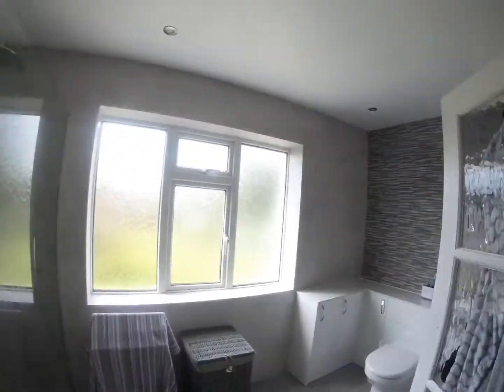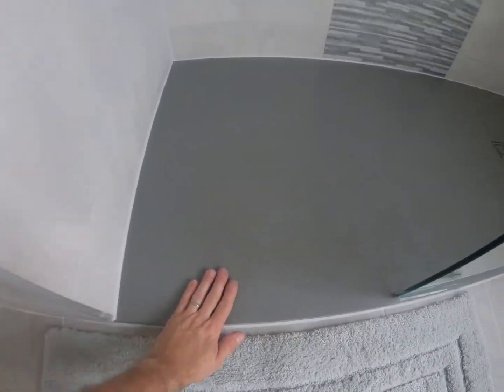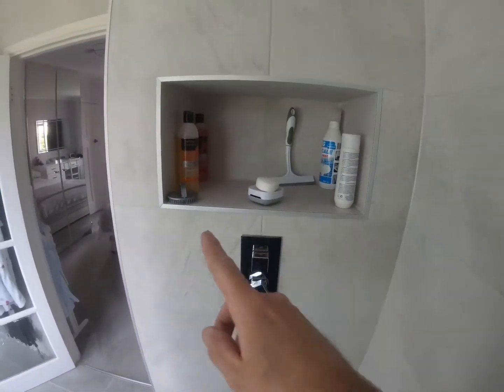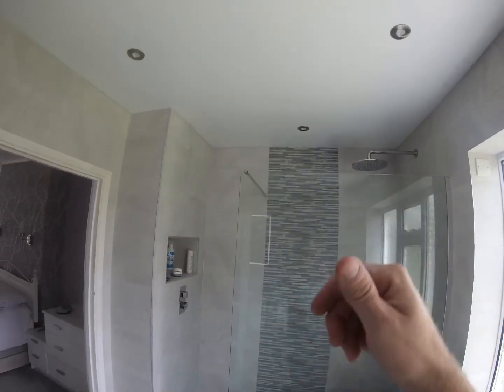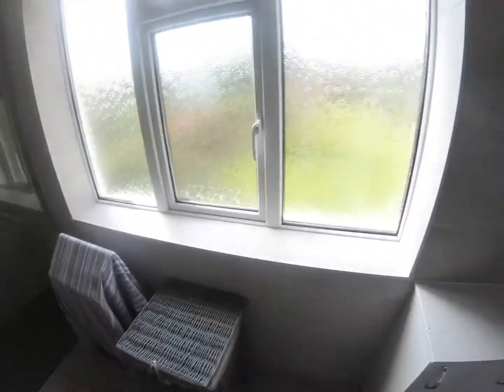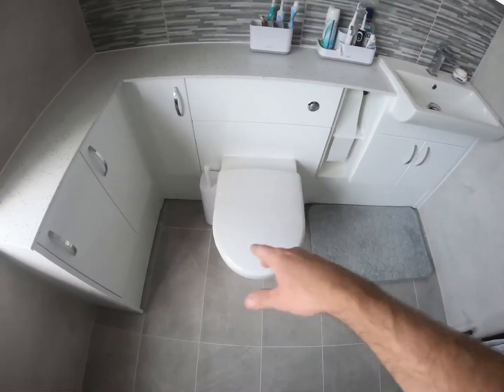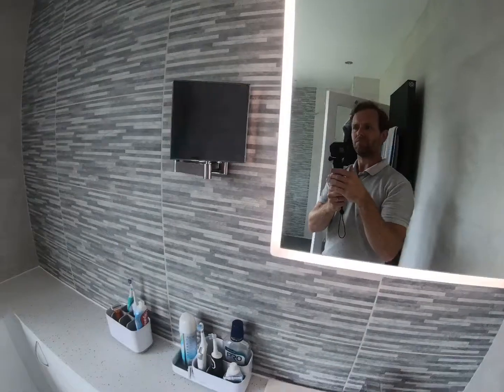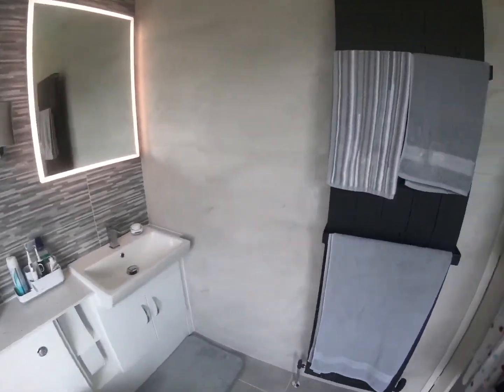New En-Suite Installation WALK IN SHOWER!!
A little walk through of our new en-suite installation on our current project.

Really pleased with how this one came out!
It’s not often that we see an en-suite this large and I think the customer has chosen some nice equipment and a lovely shower enclosure.

We are seeing lately that ‘walk-in’ shower enclosures are all the rage especially in en-suites and I think with this en-suite being so particularly large it goes in so well!

Rob.